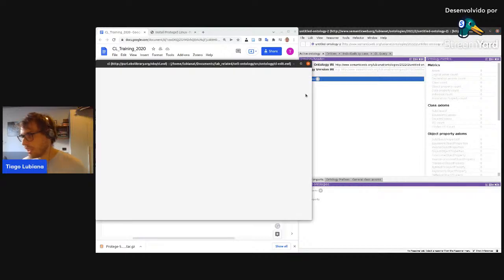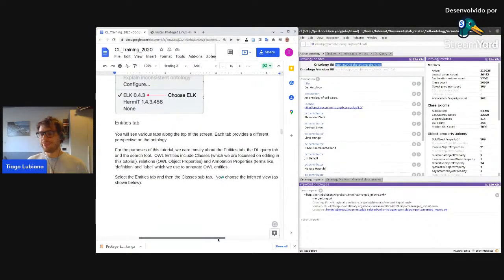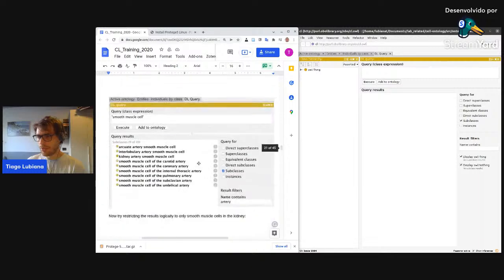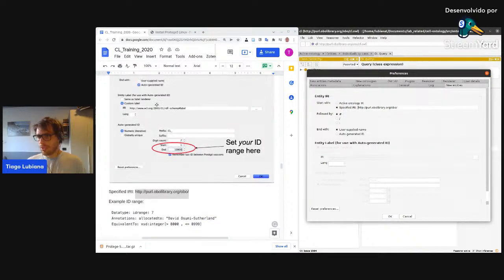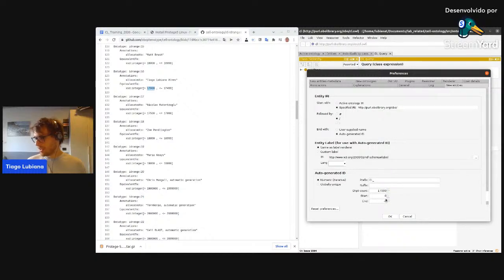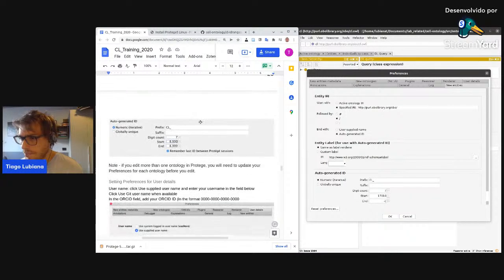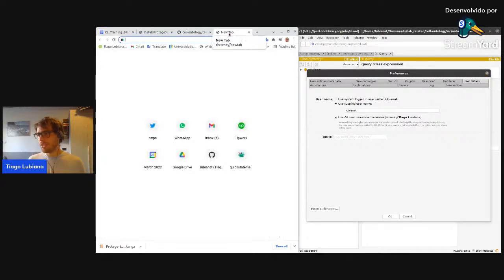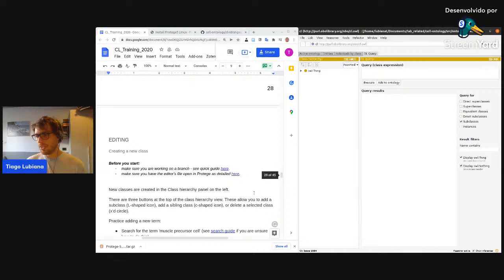Setting up Protegé to edit the Cell Ontology on Ubuntu